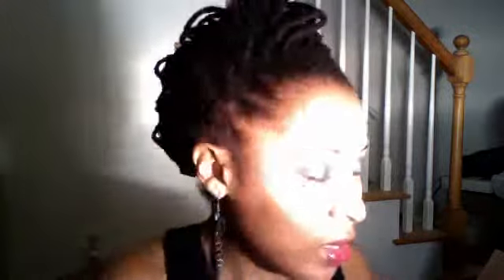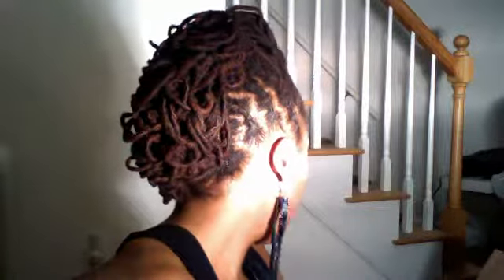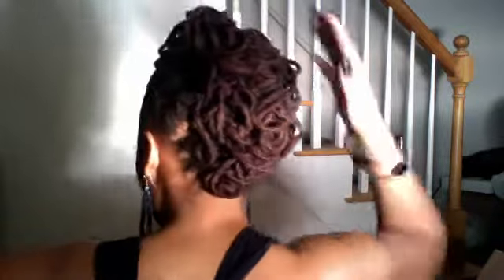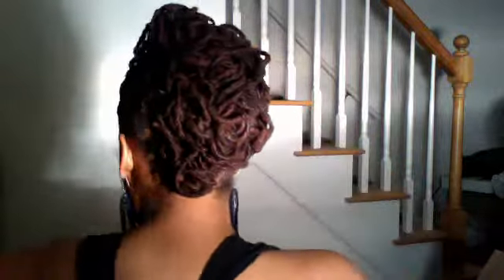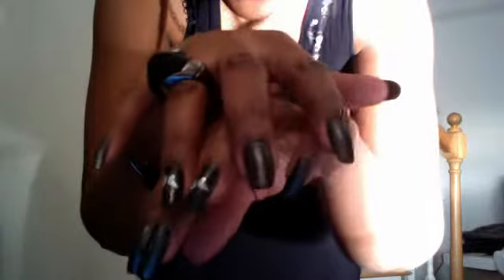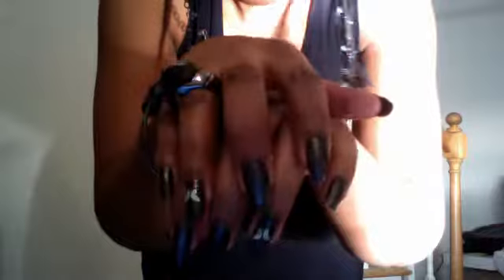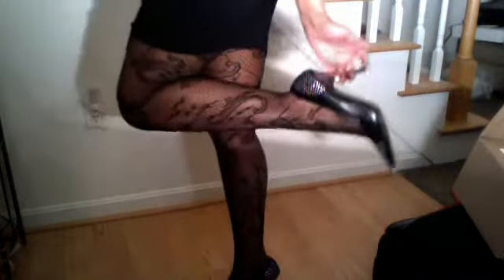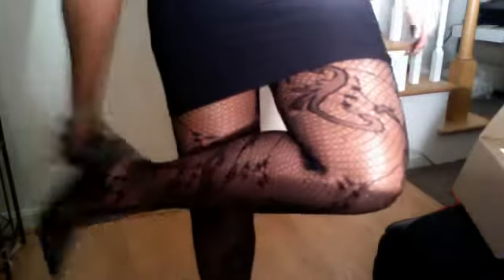OOTE: NYE EDITION :)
Wishing everyone a Happy New Year early :)